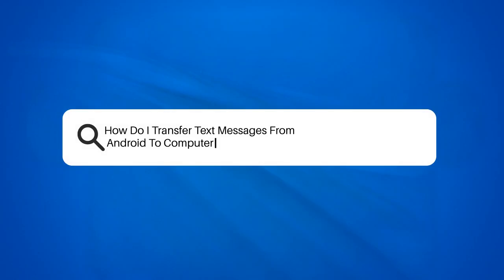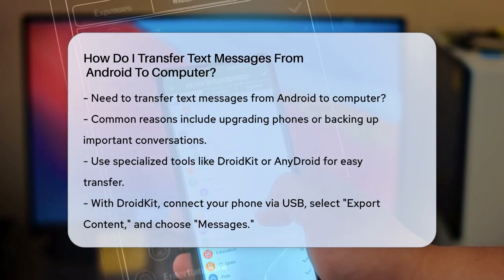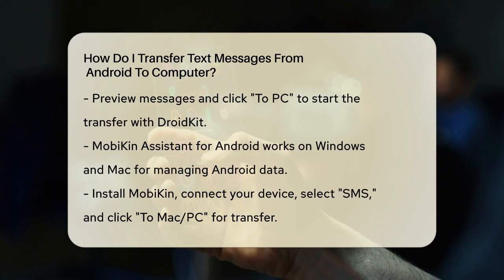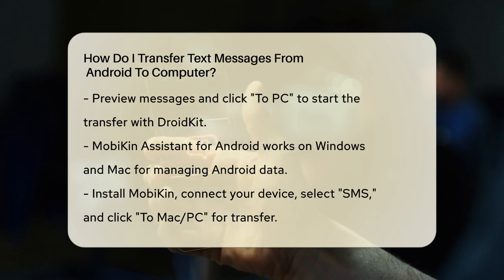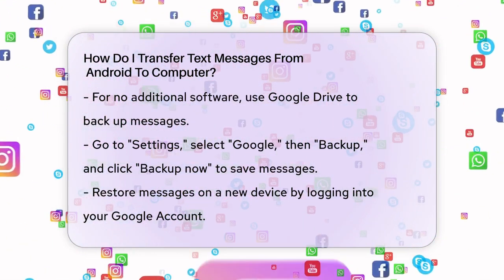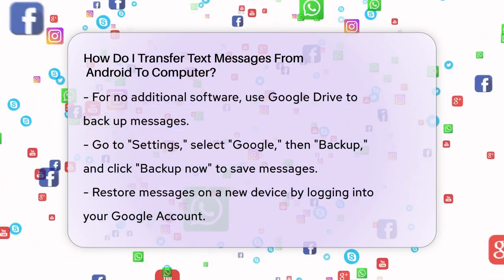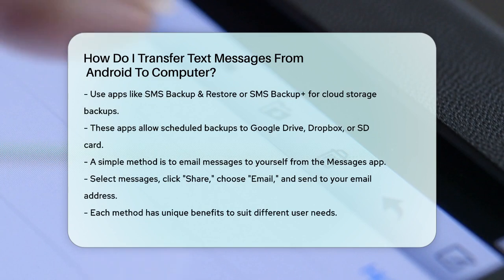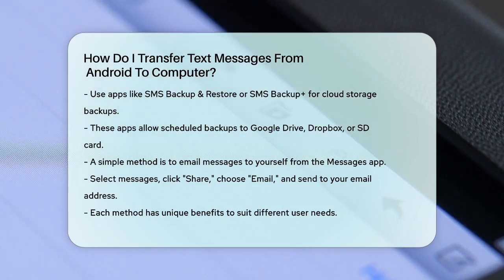How Do I Transfer Text Messages From Android To Computer? - Be App Savvy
How Do I Transfer Text Messages From
  Android To Computer? Transferring text messages from your Android phone to your computer can be a straightforward process, whether you're looking to back up important conversations or prepare for a new device. In this video, we’ll walk you through various methods to make this task easier. We’ll cover specialized software options that allow for selective or bulk transfers, as well as built-in features on your Android device that facilitate seamless backups.

You’ll learn about popular apps that can help you efficiently manage and store your messages, providing you with options that suit your preferences. Additionally, we’ll discuss how to use simple methods like emailing your messages to yourself, ensuring you have access to your important conversations on your computer.

By the end of this video, you’ll have a clear understanding of the different approaches available, allowing you to choose the one that best fits your needs. Whether you’re tech-savvy or prefer a more straightforward solution, we’ve got you covered.